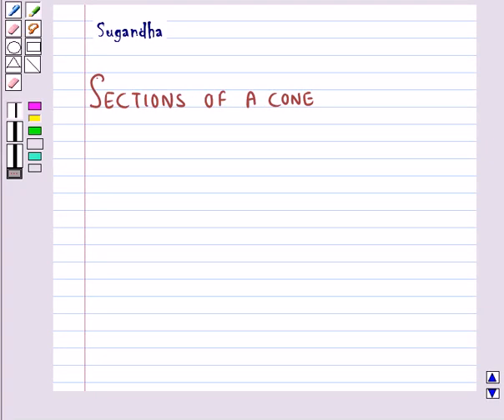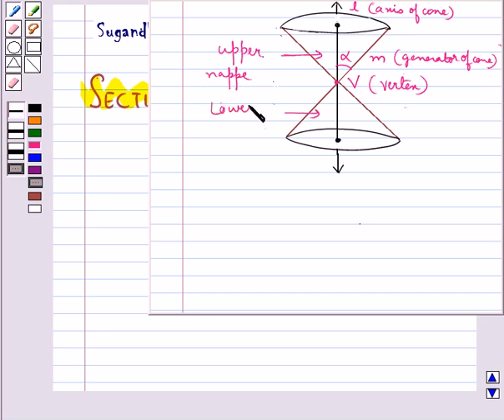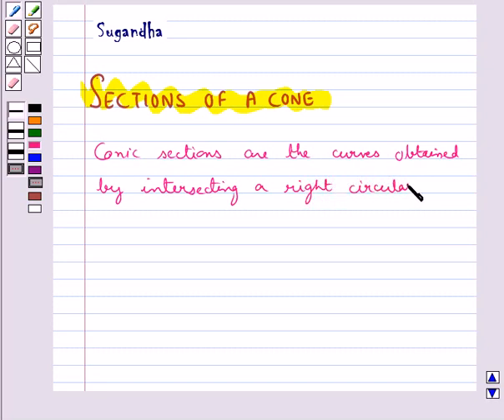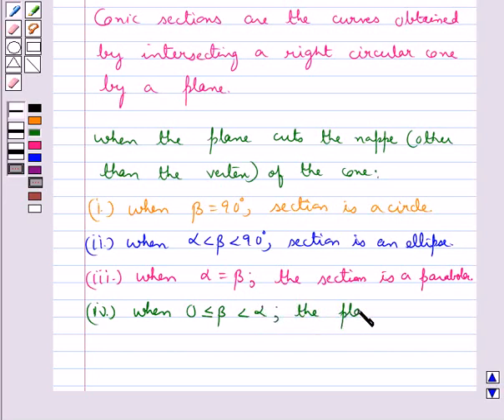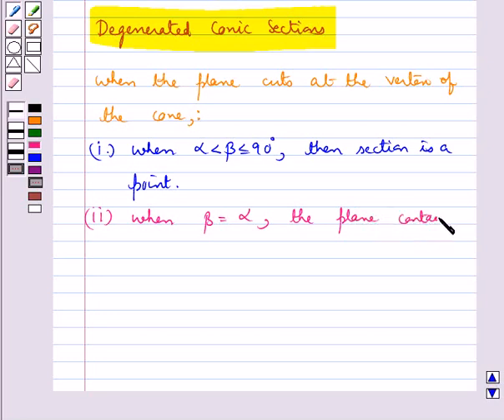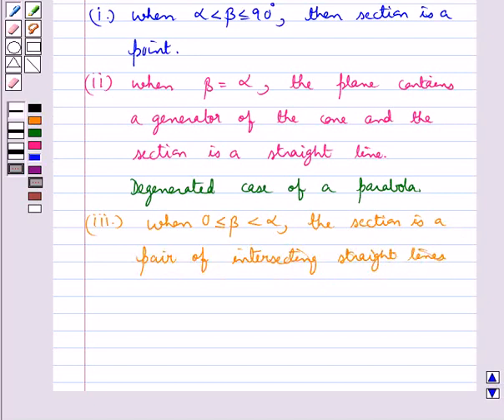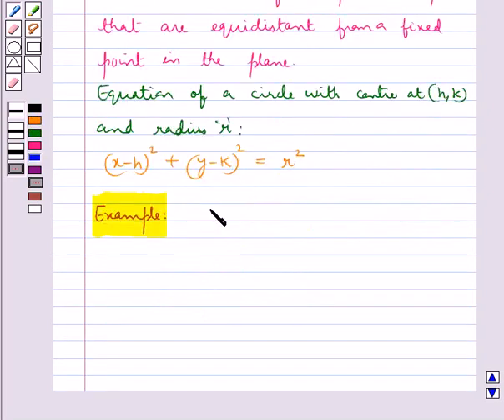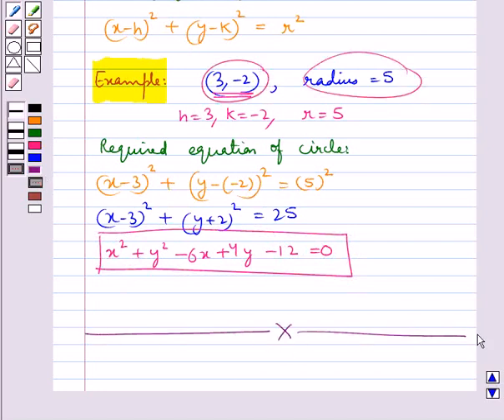Maths XI NCERT 2007 11 KC1